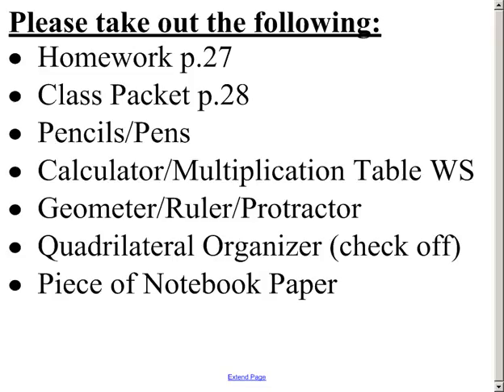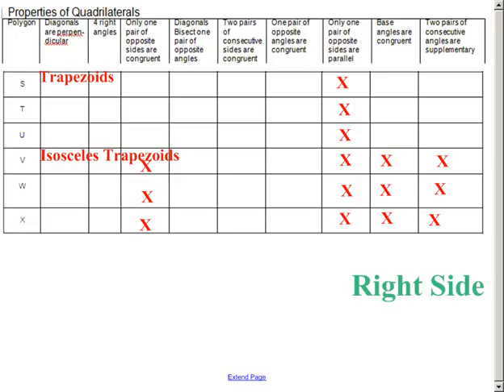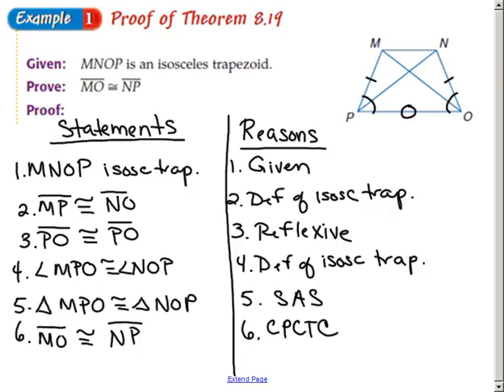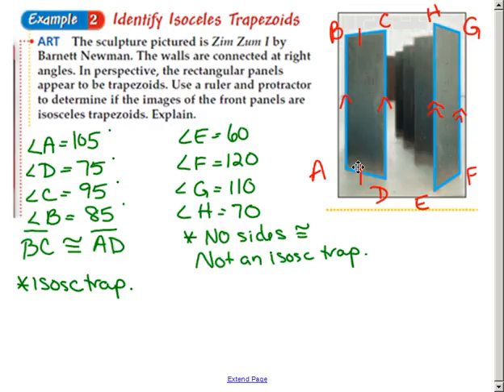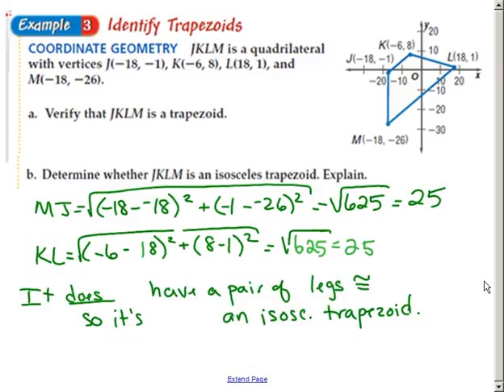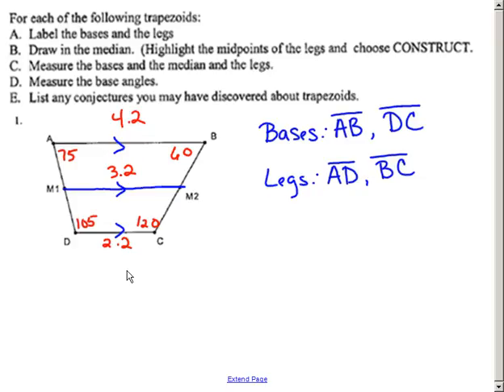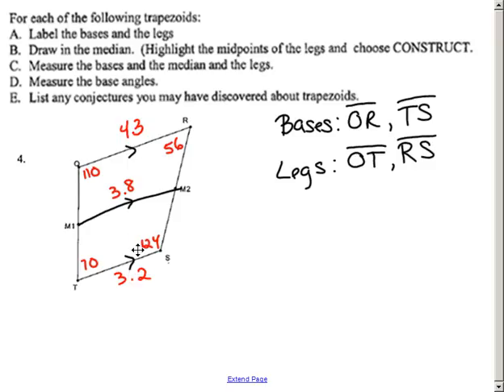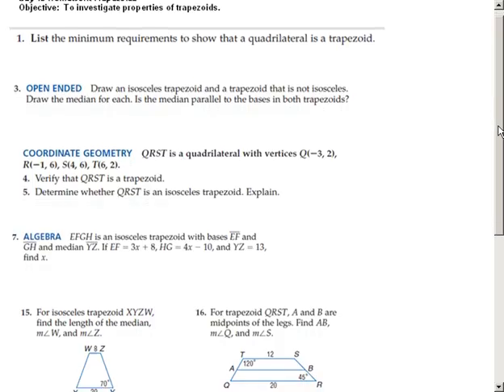Trapezoids and Isosceles Trapezoids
Day 11 Notes (3/5/13)